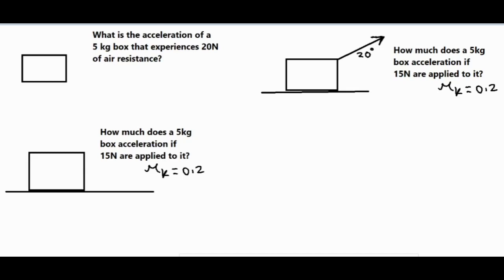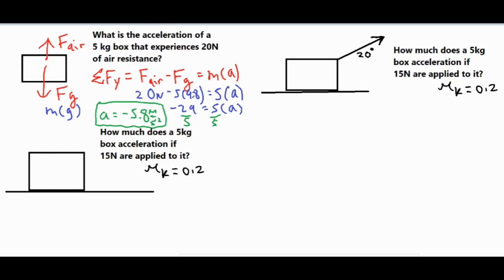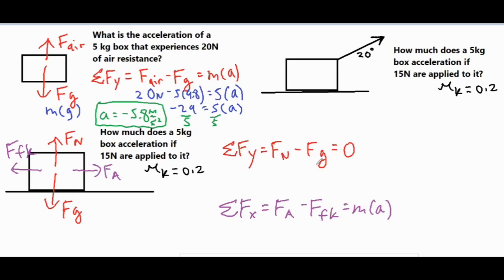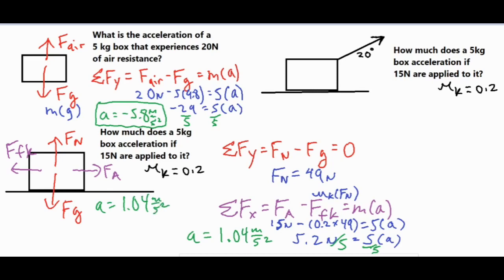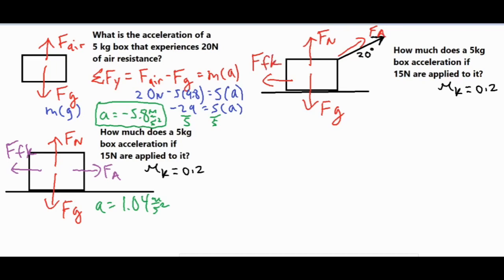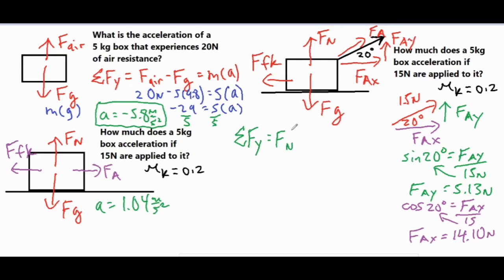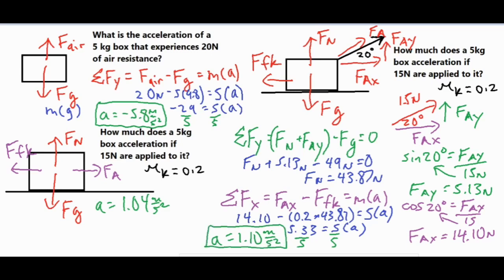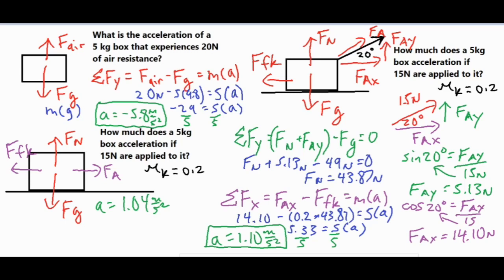2nd Law Force Problems (3 examples with diagrams, setup, and problem solving strategies)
In this video, 3 different force problems are solved for that have varying levels of difficulty.  Each one introduces a new idea that makes the problem solving process progressively more difficult.